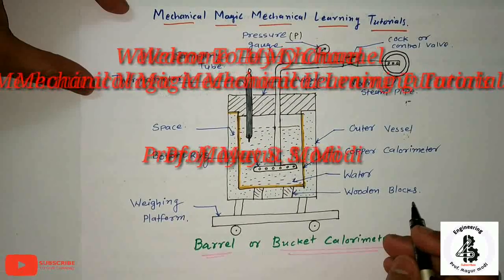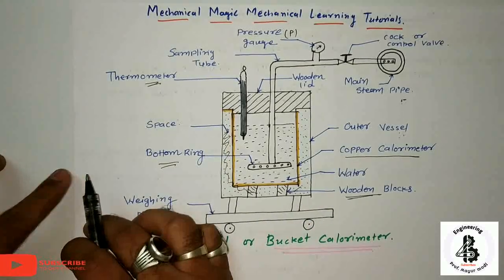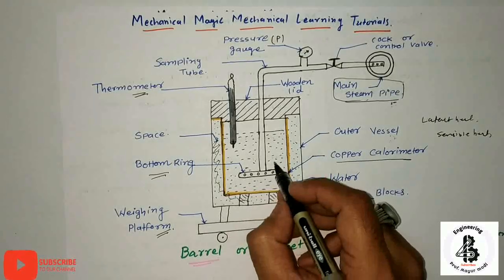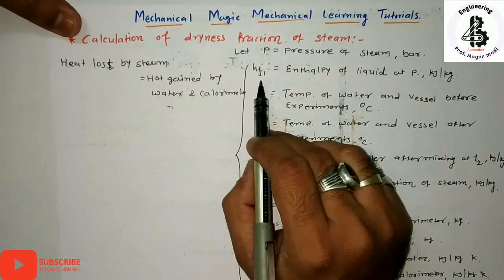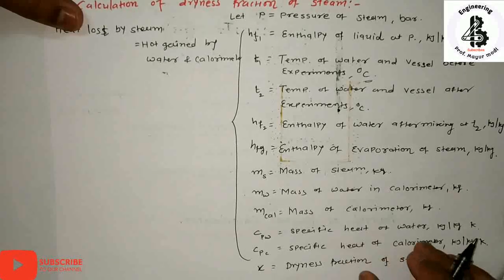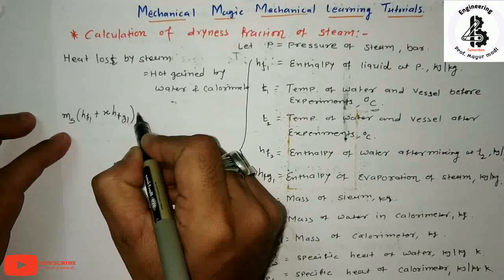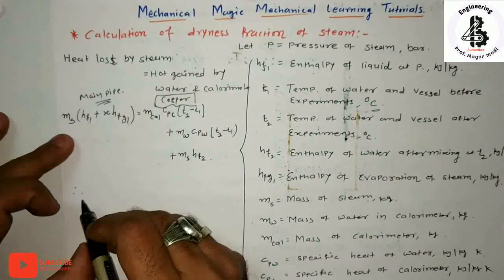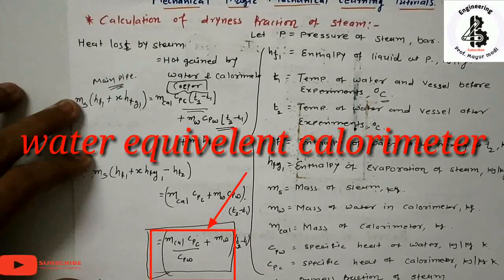barrel calorimeter |barrel calorimeter working| BUCKET CALORIMETER | DRYNESS FRACTION|Thermo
In this video talking about barrel or bucket calorimeter, working of barrel calorimeter, dryness fraction, approximate measurement of dryness fraction, properties of steam, thermodynamics,

calorimeter is an object used for calorimetry, or the process of measuring the heat of chemical reactions or physical changes as well as heat capacity. Differential scanning calorimeters, isothermal micro calorimeters, titration calorimeters and accelerated rate calorimeters are among the most common types. A simple calorimeter just consists of a thermometer attached to a metal container full of water suspended above a combustion chamber. It is one of the measurement devices used in the study of thermodynamics, chemistry, and biochemistry.

To find the enthalpy change per mole of a substance A in a reaction between two substances A and B, the substances are separately added to a calorimeter and the initial and final temperatures(before the reaction has started and after it has finished) are noted. Multiplying the temperature change by the mass and specific heat capacities of the substances gives a value for the energy for end off or absorbed during the reaction.

Where q is the amount of heat according to the change in temperature measured in joules and Cvis the heat capacity of the calorimeter which is a value associated with each individual apparatus in units of energy per temperature (Joules/Kelvin)